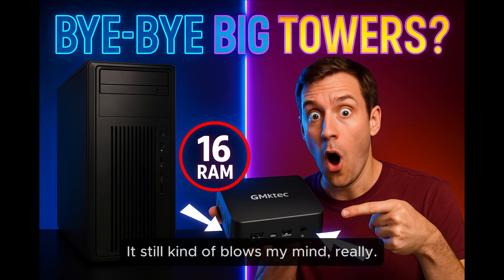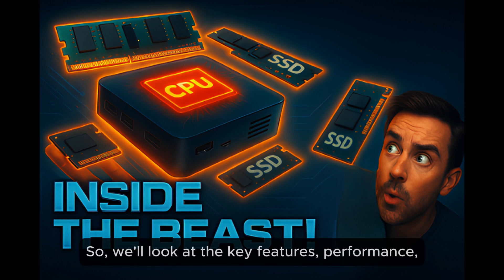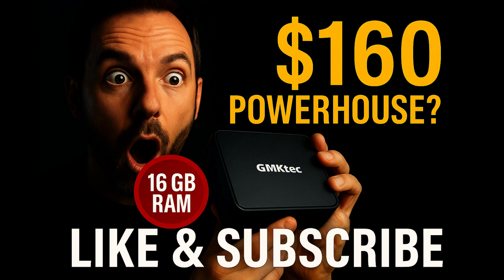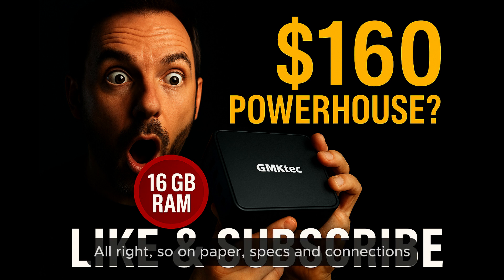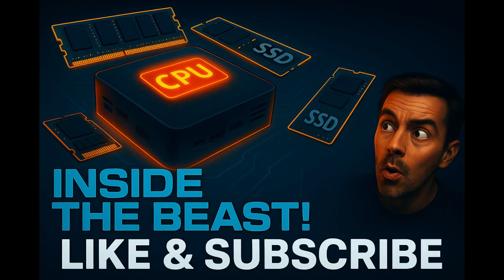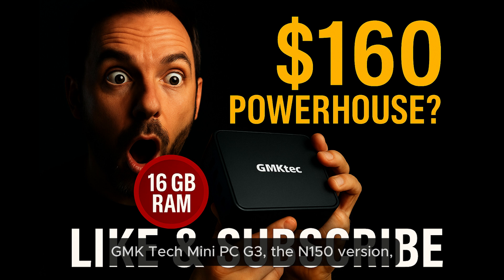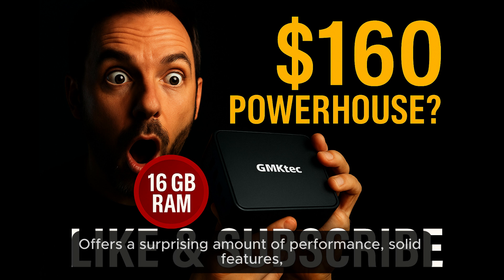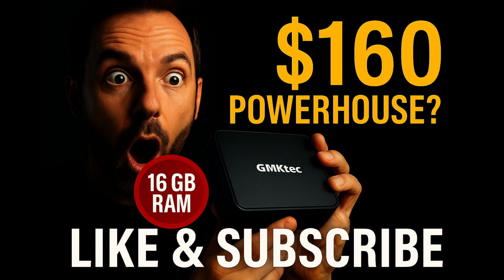Deep Dive: Can a $160 GMKtec Mini PC G3 Really Replace Your Desktop?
Ever dreamed of holding a fully-functional Windows 11 PC in the palm of your hand—for less than the cost of a night out?

In this episode of Deep Dive, we unbox and benchmark the GMKtec Mini PC G3 (Intel Twin Lake N150, 16 GB RAM, 512 GB NVMe SSD) to see if it lives up to the hype. We’ll cover:

GMKtec Mini PC G3 (Intel TwinLake N150, 16 GB RAM, 512 GB SSD)

Samsung 990 EVO Plus 500 GB NVMe M.2 SSD

Anker 7-in-1 USB-C Hub with 4K HDMI

VESA Mount Adapter Kit for Mini PCs

Keychron K2 Wireless Mechanical Keyboard